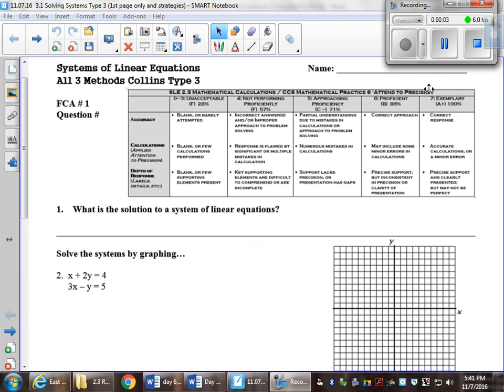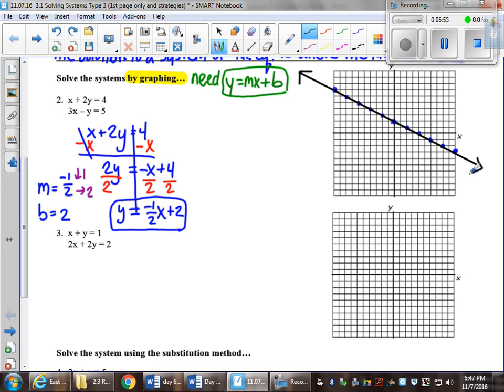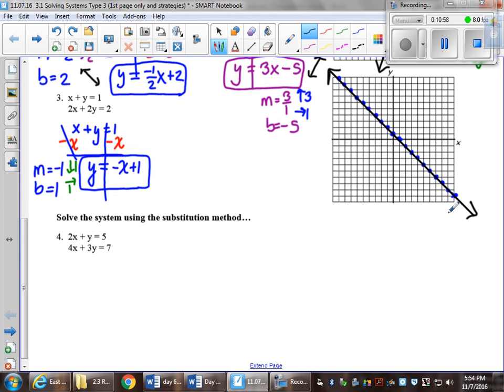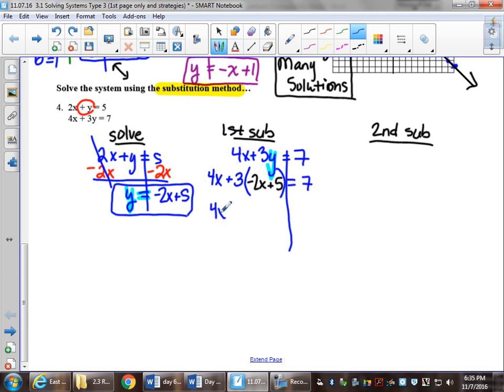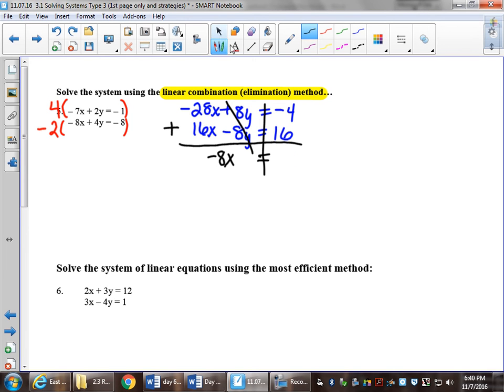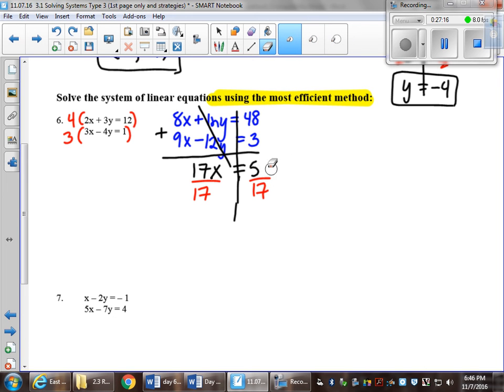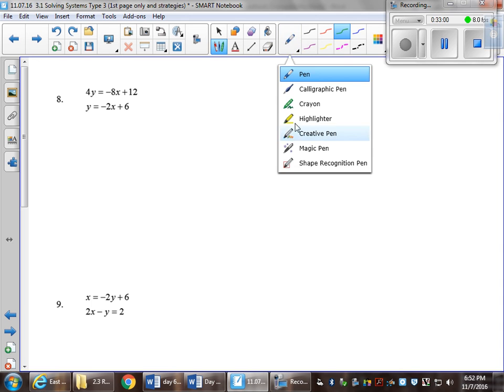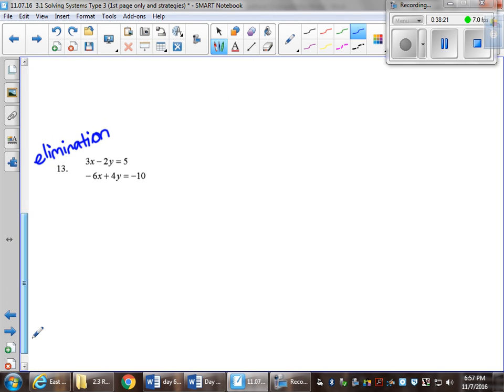Day 5 Solving Systems Type 3 (page 1 notes and page 2 strategy)